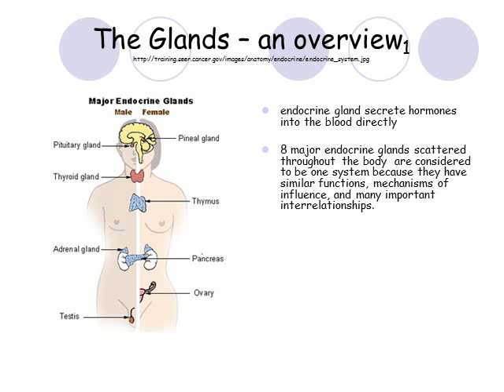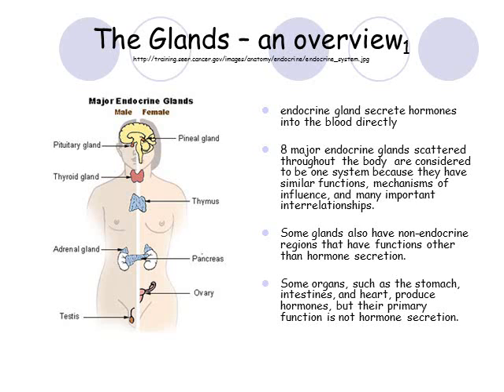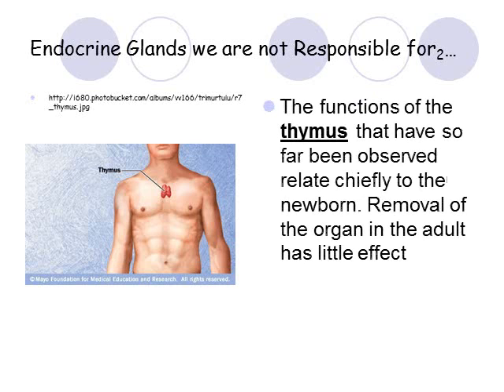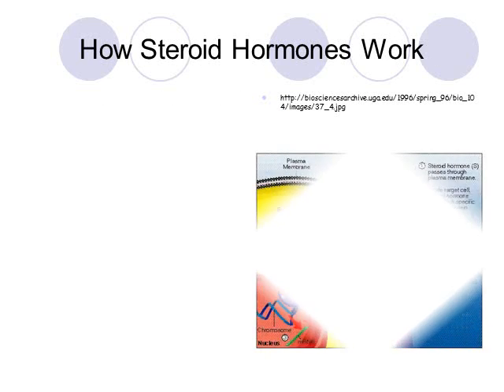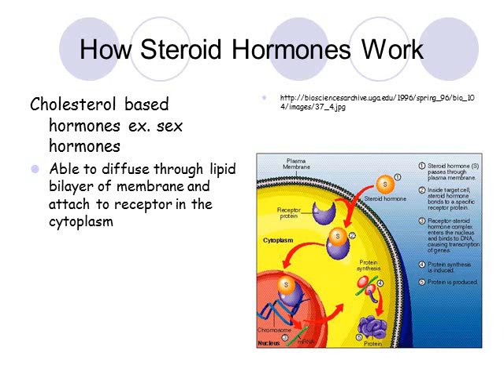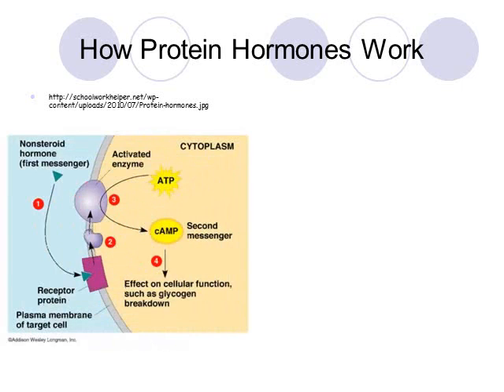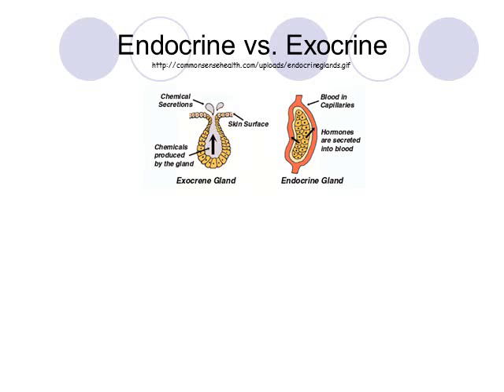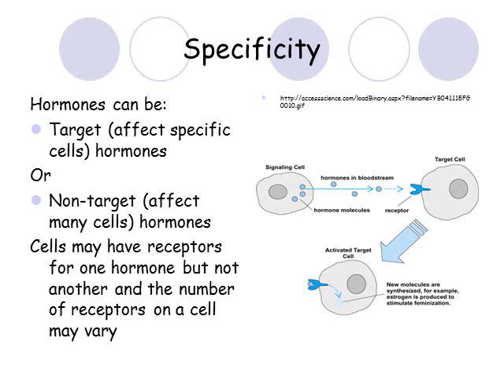The Endocrine System2014video